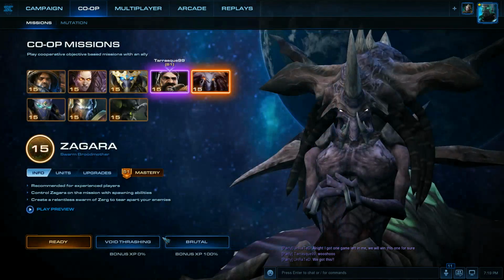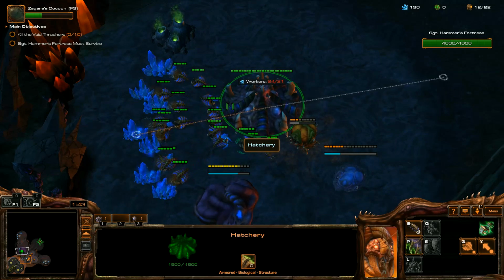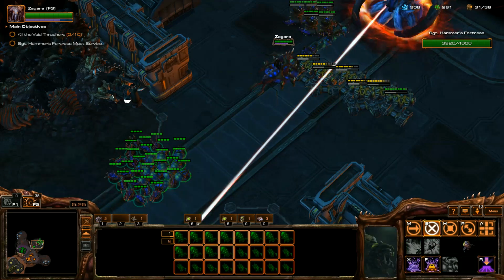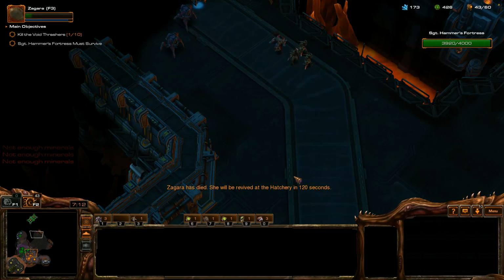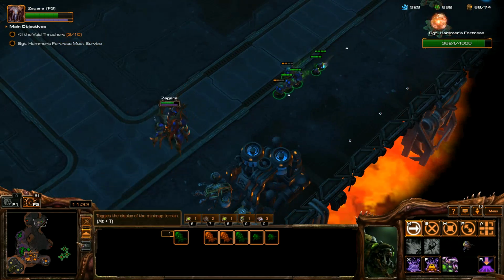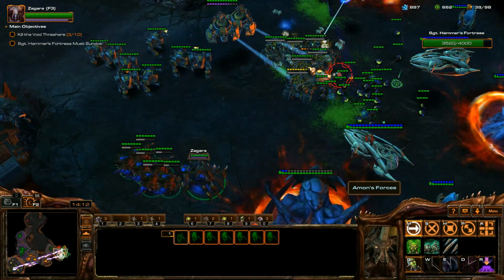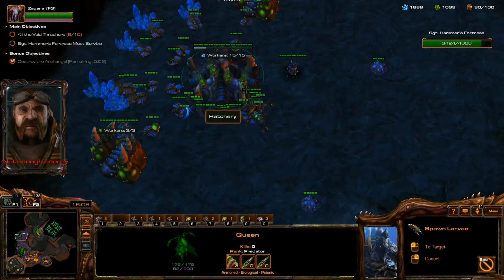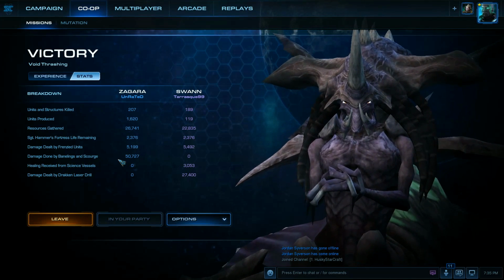StarCraft 2: LOTV - Sub Video #2, Tarrasque99 & Unrated 7 Co-op Mission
Subscriber Tarrasque99 and I team up in Co-op Missions to take down the Void Thrashing mission.  Tarrasque is playing as Swann and I am playing as Zagara.  Commentary is provided!